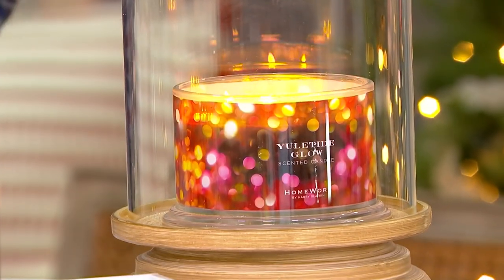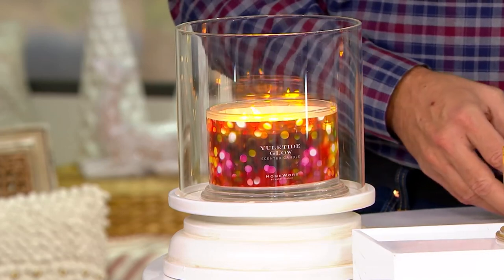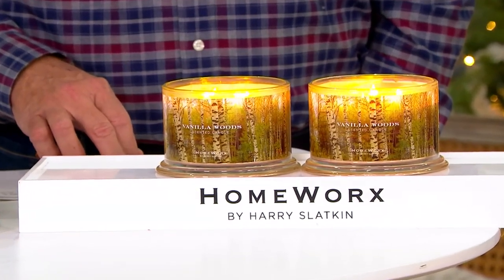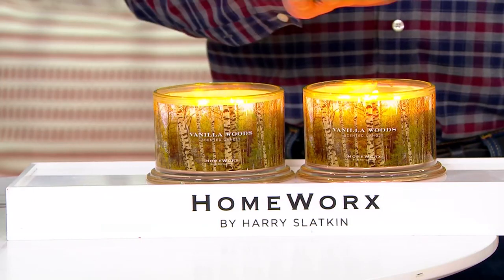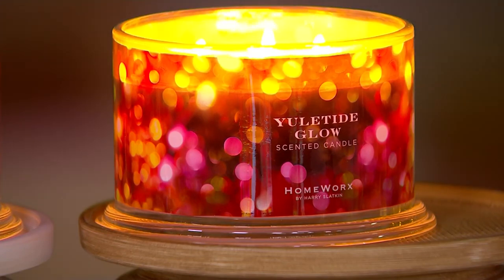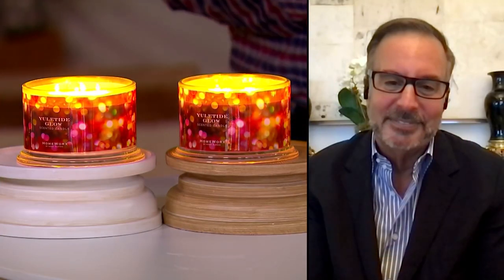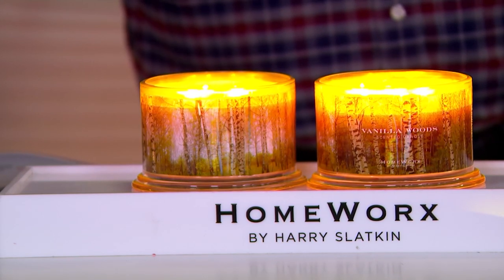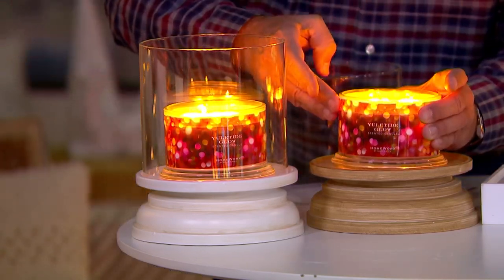HomeWorx by Harry Slatkin S/2 18oz Candles on QVC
HomeWorx by Harry Slatkin S/2 18oz Candles